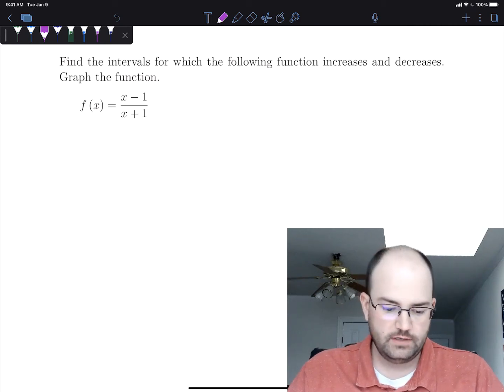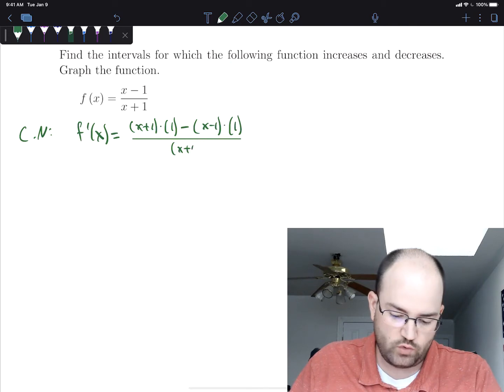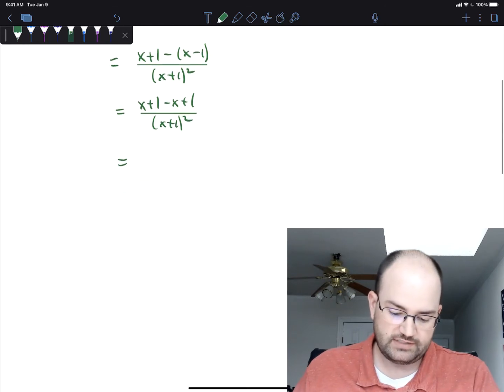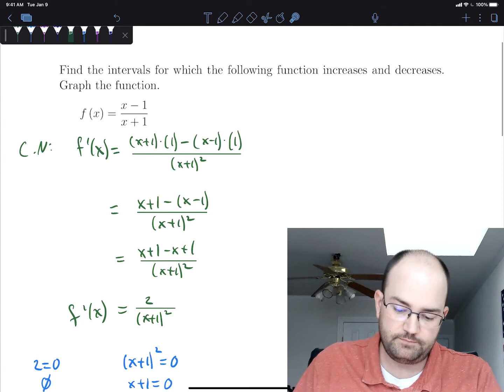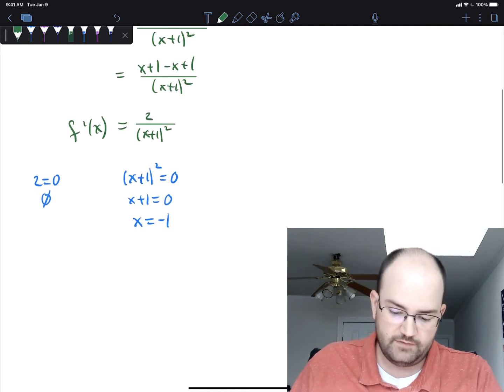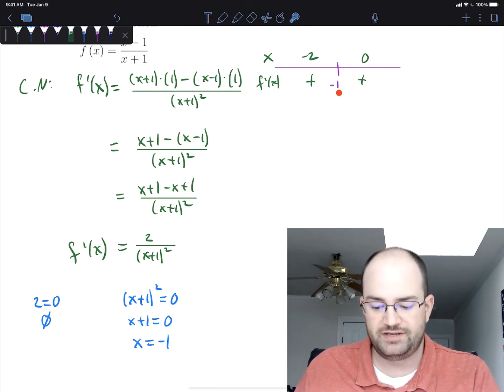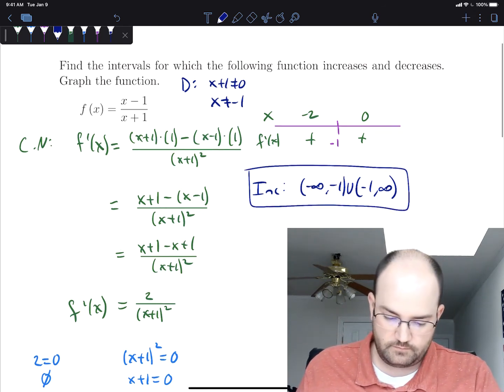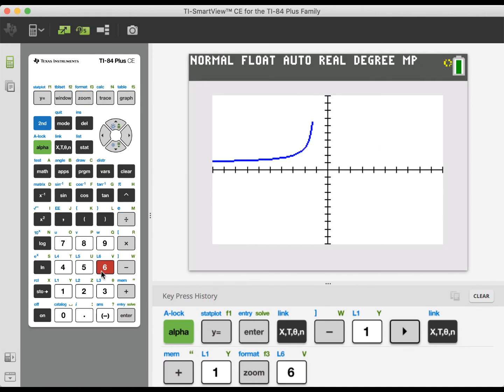1325 Ch13 S1 Ex7 Test for Inc Dec